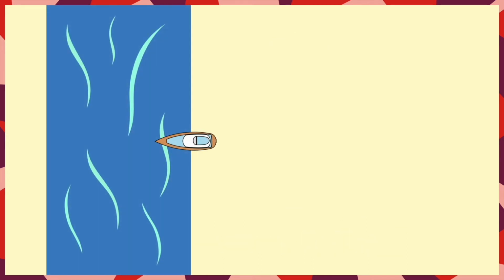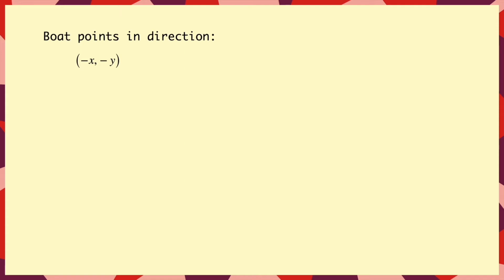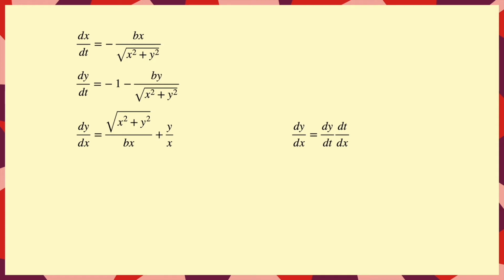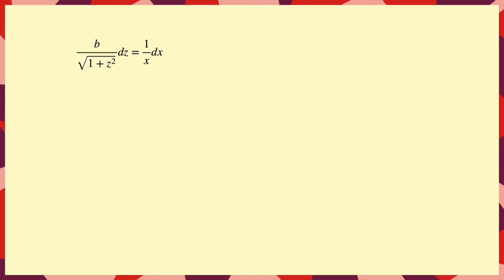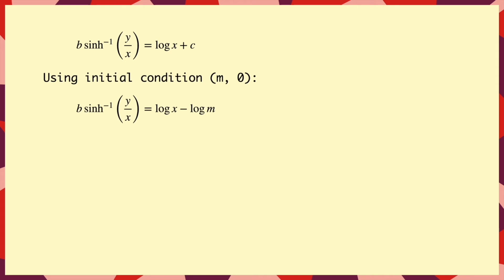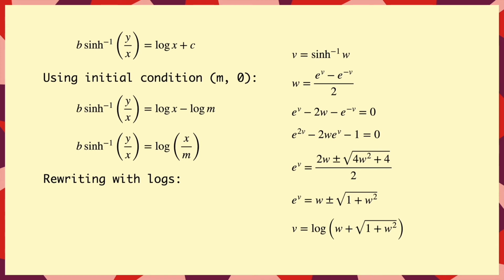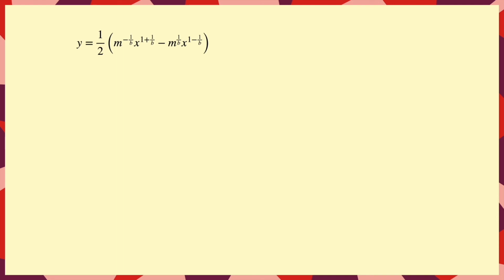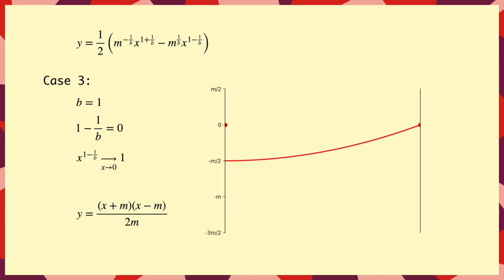HARD River Crossing Maths Problem | Can You Solve It?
A challenging differential equation problem.